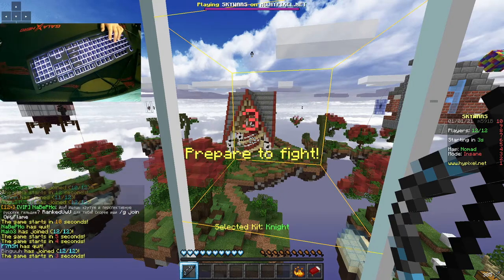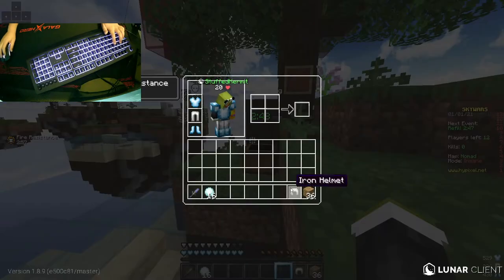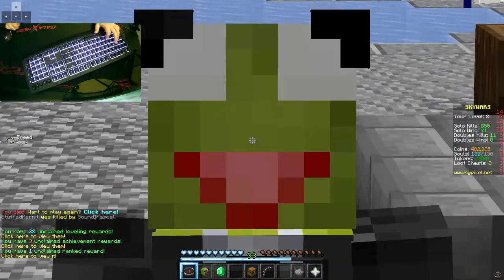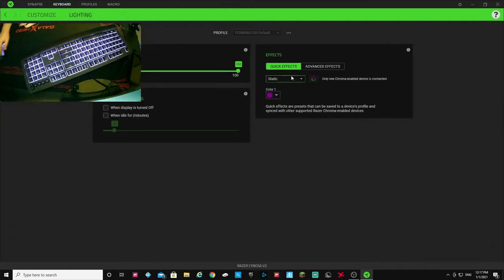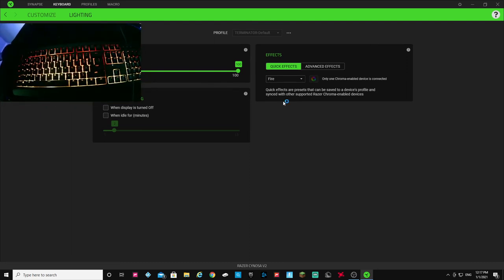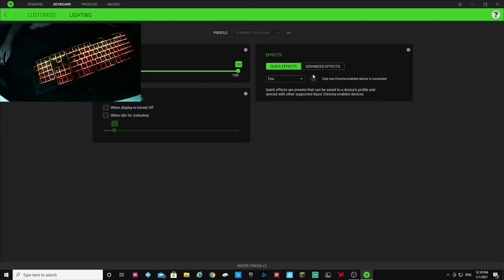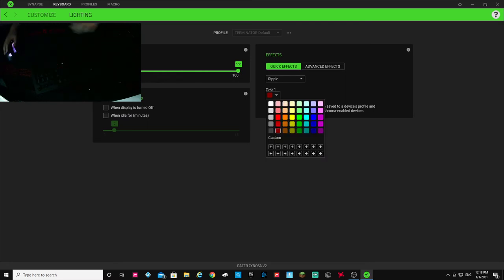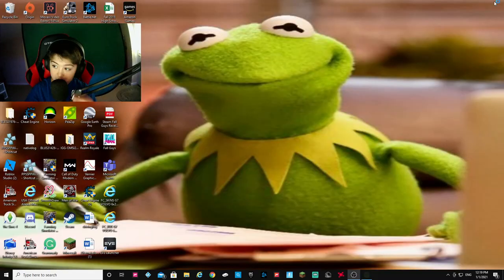This keyboard is underrated.....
This keyboard is the best budget friendly keyboard.
here is the keyboard